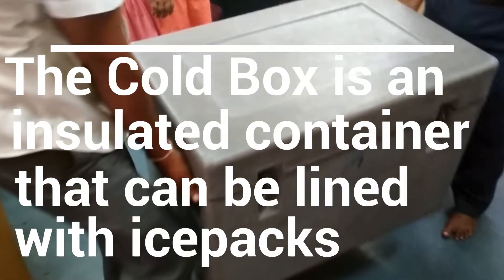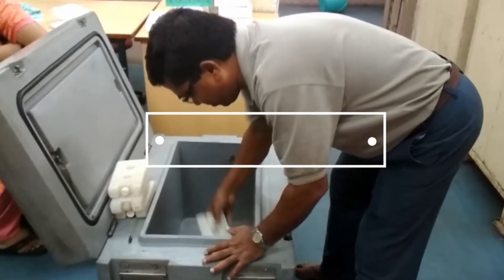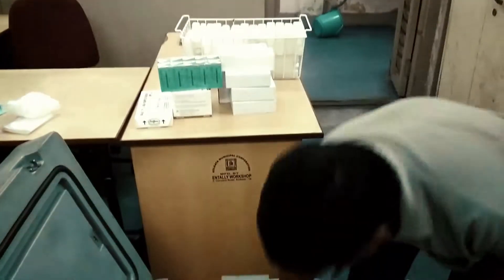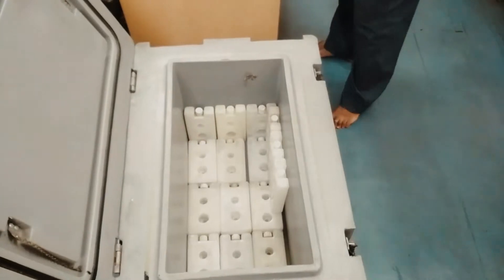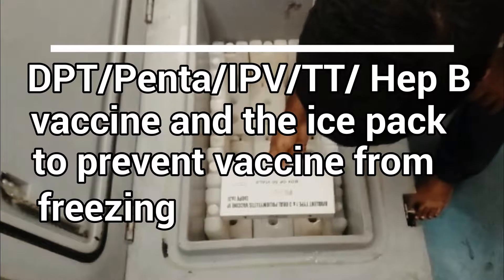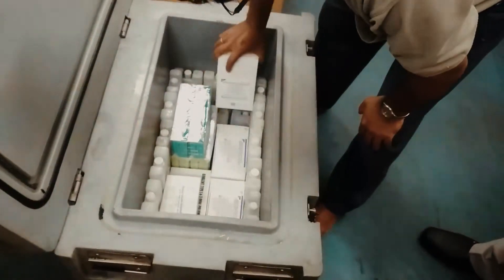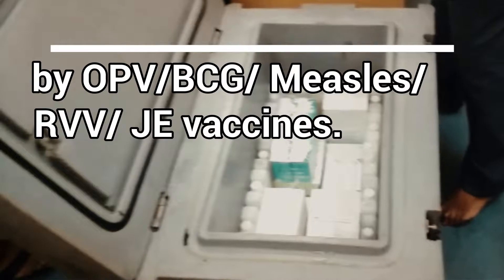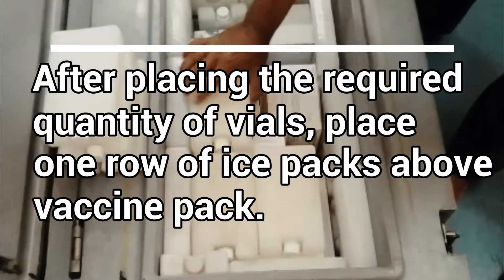How to pack vaccine in coldboxes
Full guidance to pack vaccines in cold box with ice pack.
Hod over time 5 days 2 to 8 degree Celsius temperature.